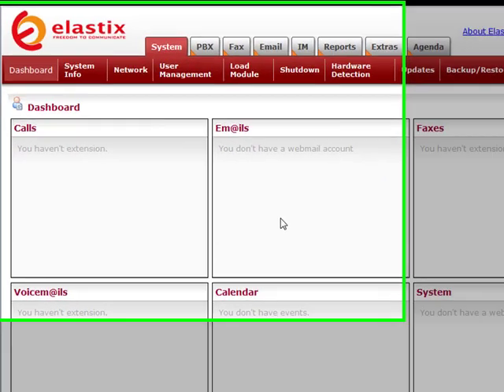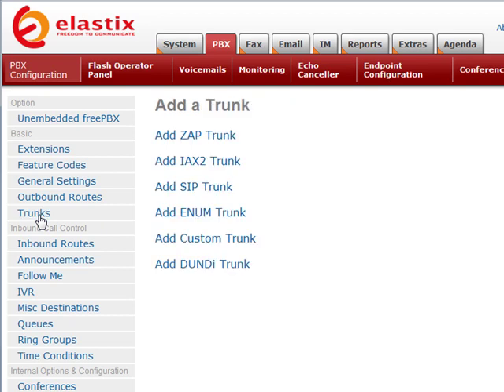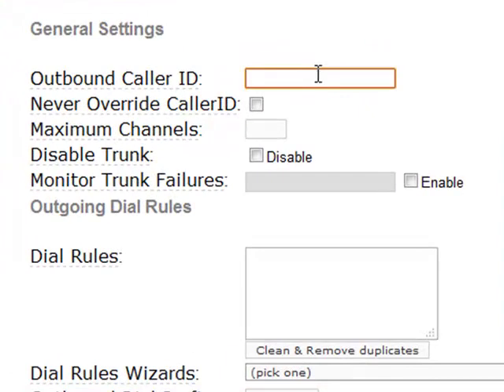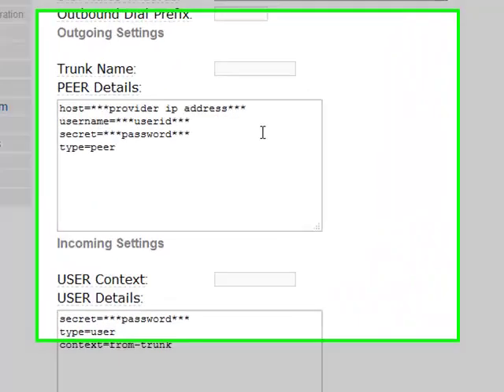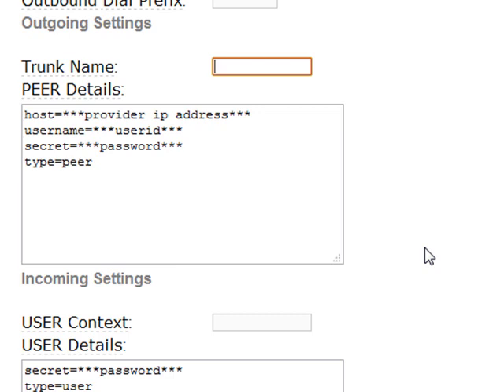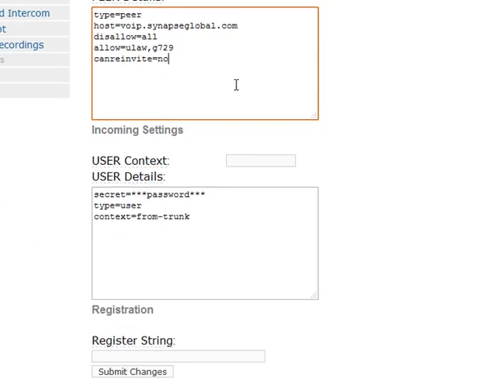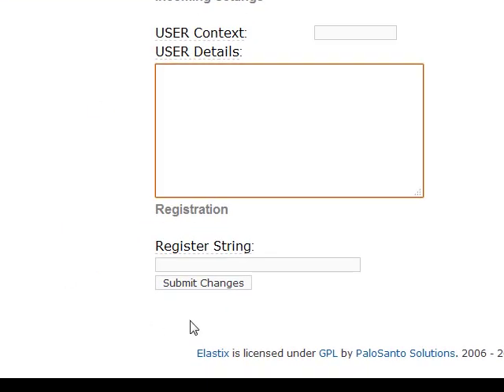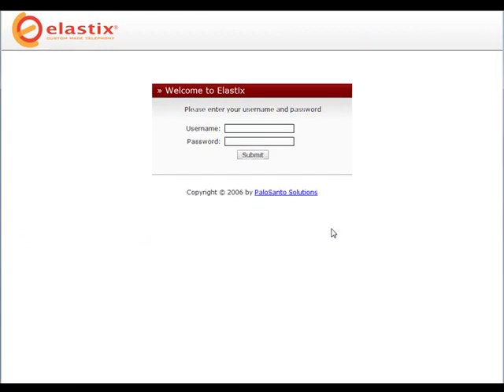How to setup a basic outgoing trunk in Elastix.